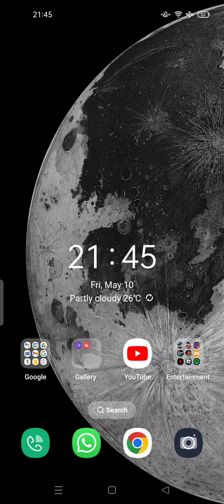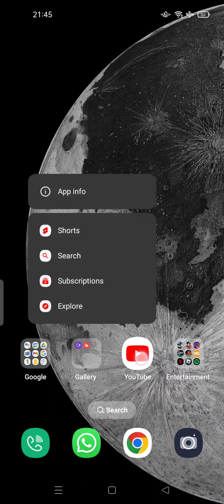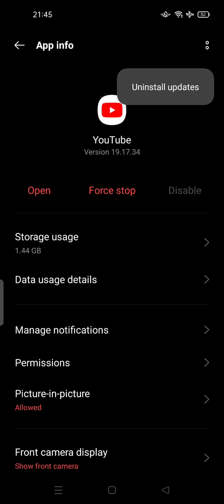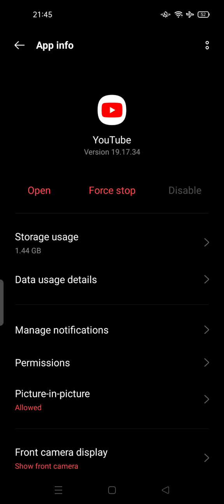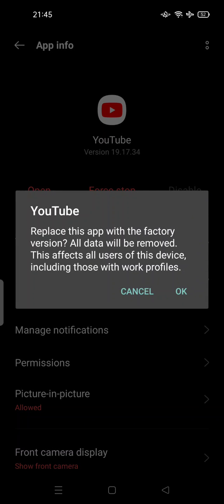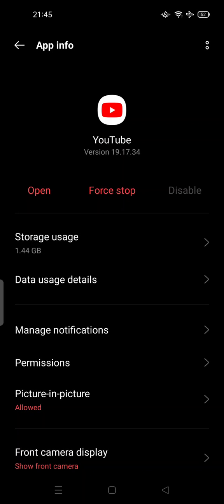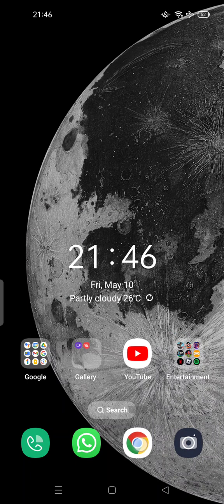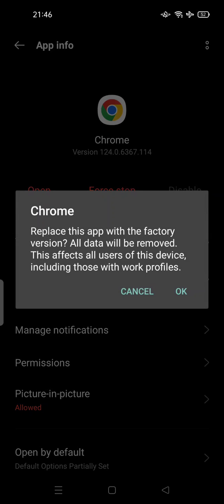❤ QUICK FIX: How to uninstall software update on android phone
How to uninstall software update on android phone